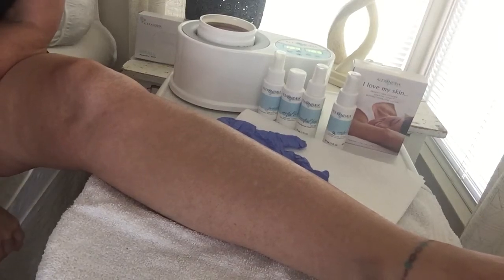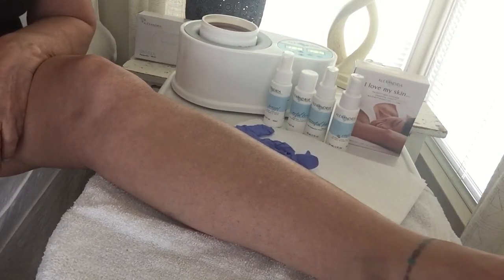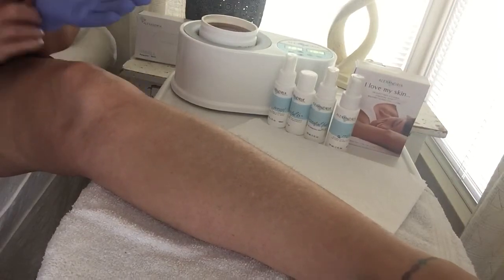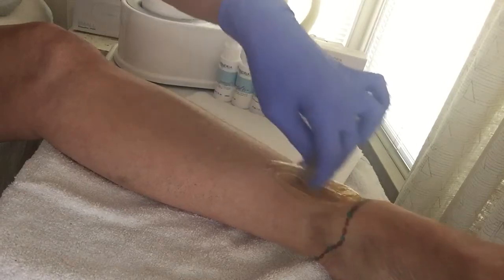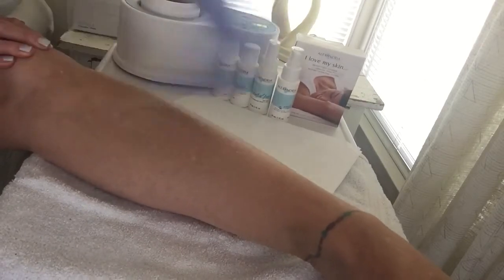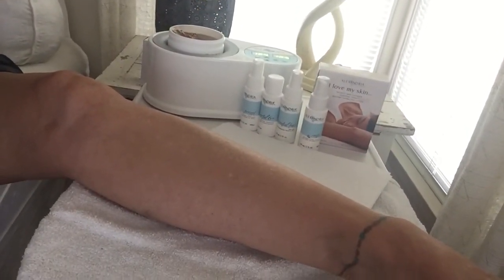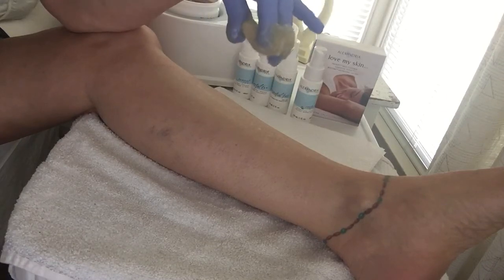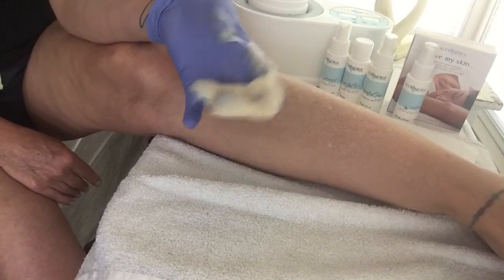Sugar Paste - Hair removal ( master skin lesson )